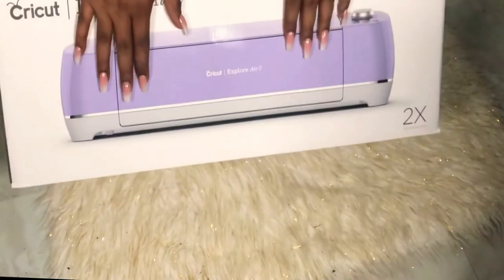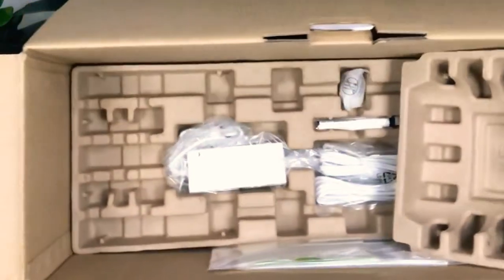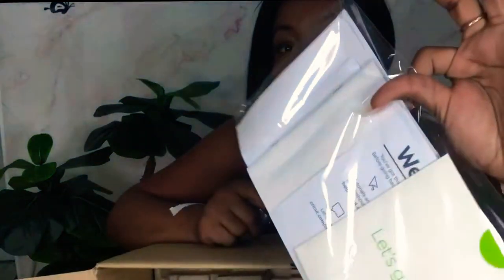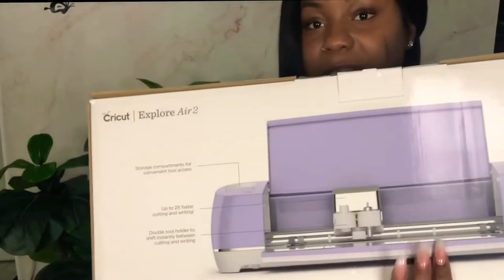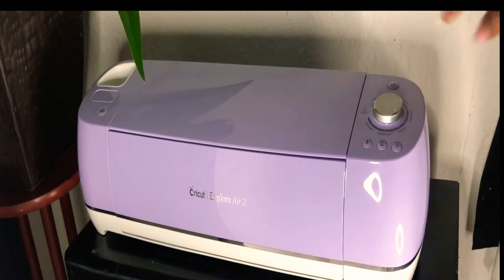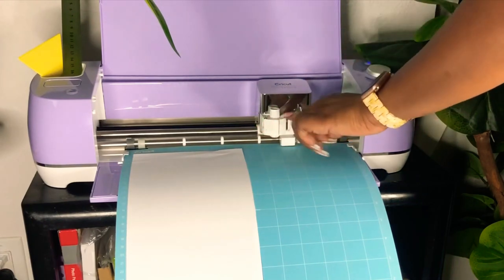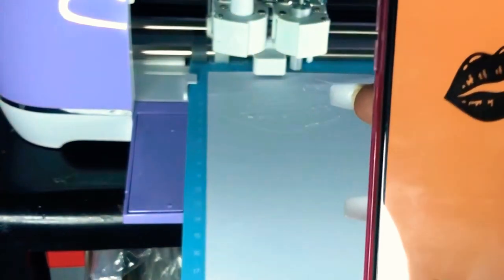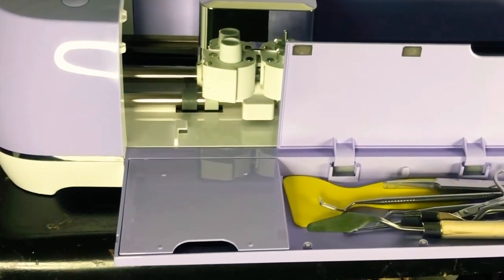Unboxing the —Cricket / Cricut Explore Air 2, Lilac